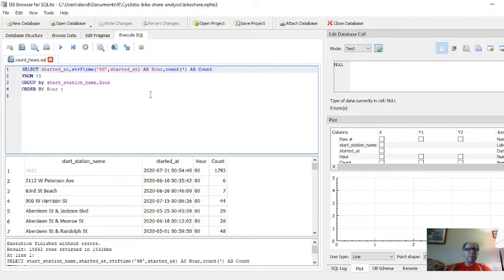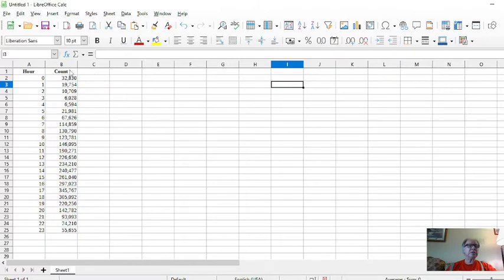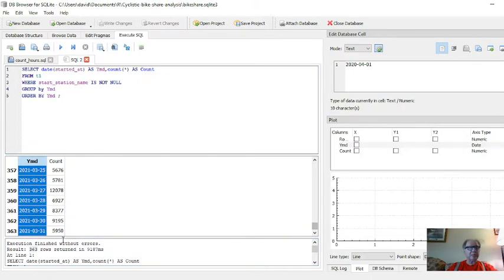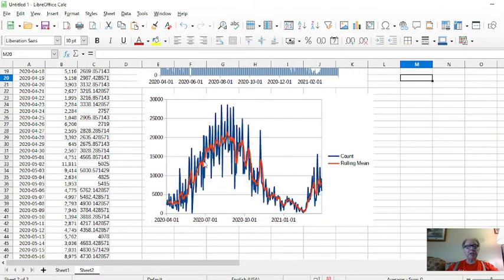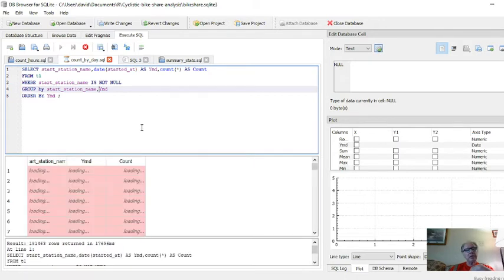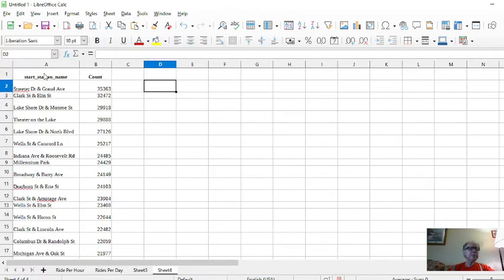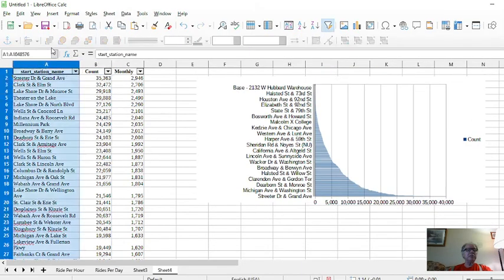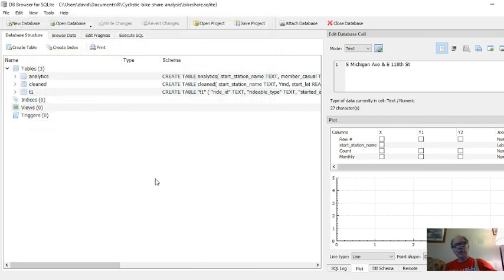Google Data Analytics: Cyclistic Bike Share (SQLite and Spreadsheet)